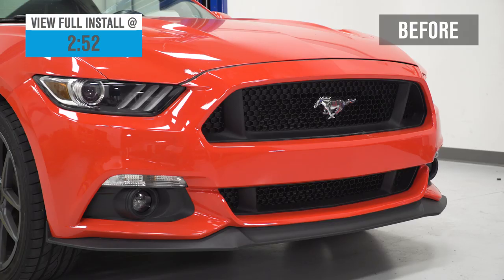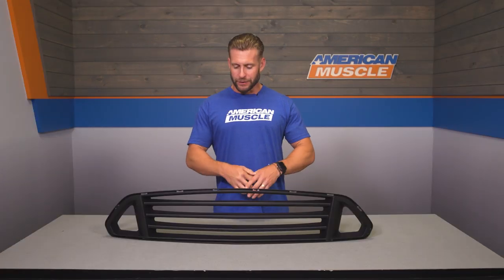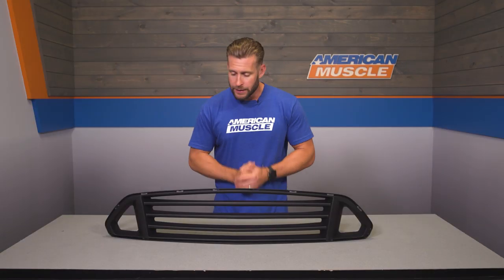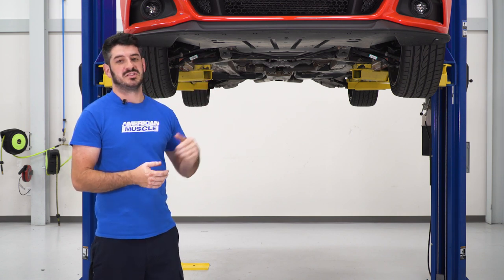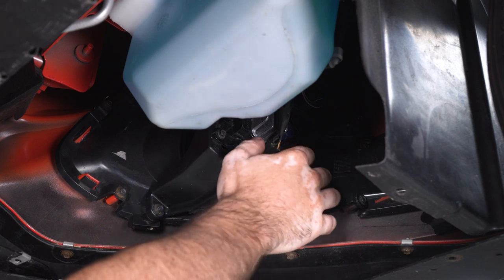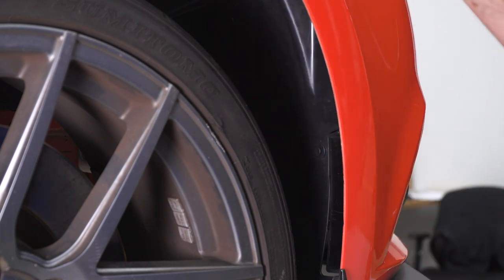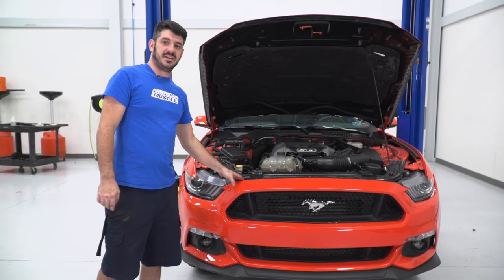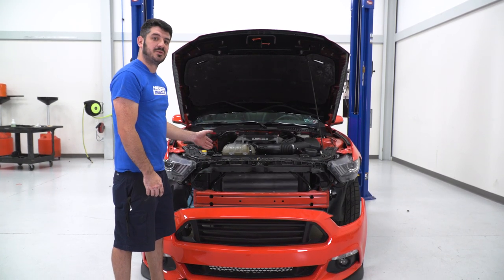2015-2017 Mustang MMD V-Series Grille Review & Install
Add aggressive track inspired styling to the front end of your 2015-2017 S550 Mustang with the same exact Upper and Lower grilles that were originally featured on the MMD V Series 2014 SEMA Mustang. These MMD V Series Horizontal Bar Style grilles completely replace your factory upper and lower honeycomb grilles for a truly menacing appearance.

These MMD V Series grilles not only add great aggressive styling to the front of your S550 Mustang, but they also increase air flow across the radiator when compared to the stock grilles. This additional air helps to improve engine cooling, which in turn increases performance.

MMD V Series Replacement grilles are designed using the original OEM CAD data from Ford to ensure a perfect fit. Both the upper and lower MMD V Series grilles are manufactured from an OEM quality high pressure injection molded thermal plastic olefin (TPO). TPO is an extremely strong and durable material, making it perfect to withstand the hazards of daily driven vehicles.

Modern Muscle Design V Series grilles are designed to replace your existing factory grilles. These grilles simply clip into your Mustang's stock front fascia with no cutting or modifications required for a straight forward installation.